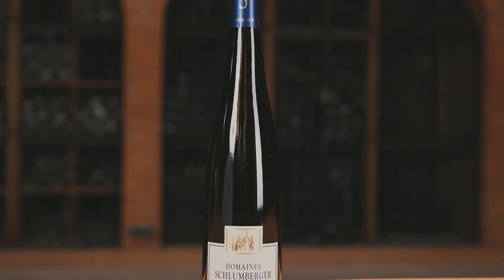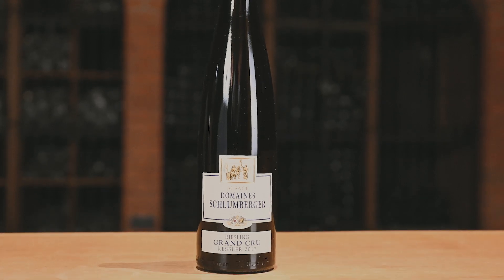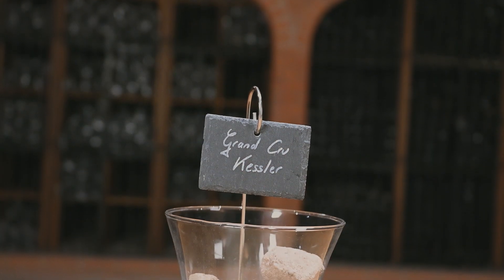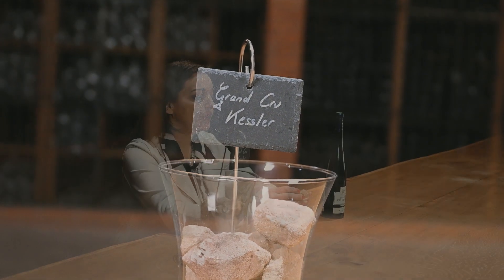RIESLING - Grand Cru Kessler [EN]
The Riesling Grand Cru Kessler in one minute @domainesviticoleschlumberger